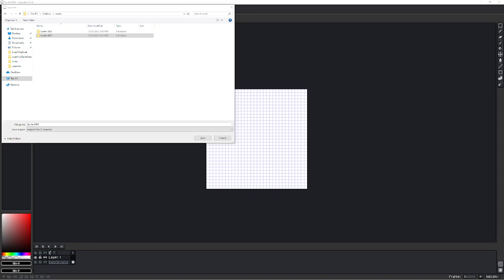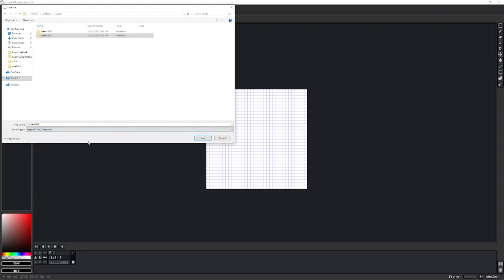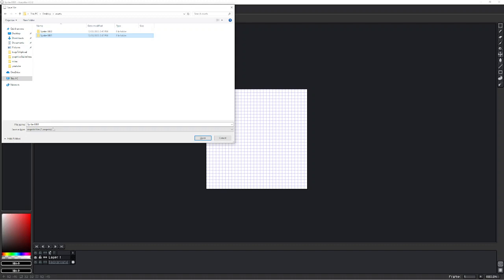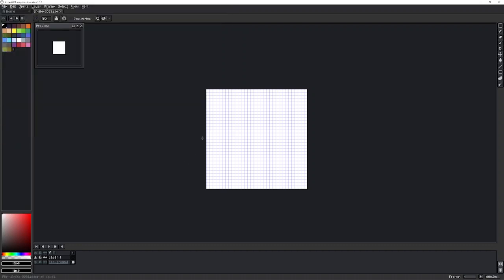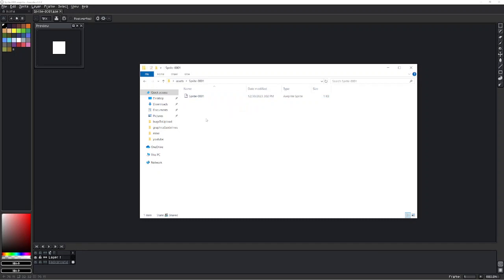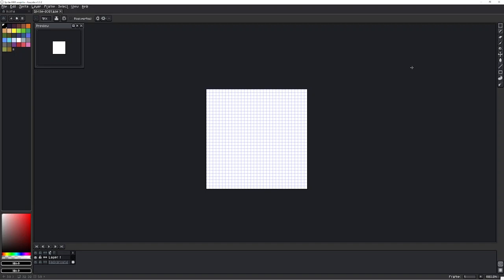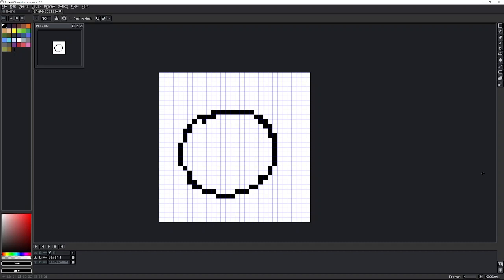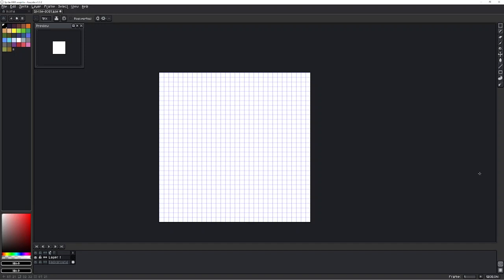Pixel artists 👾 keep you pixel art files organized!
I talk about the importance of archiving and organizing your pixel sprite work. I even talk about a way to establish a structure to your file organization. Recommend you get an good external hard drive as well.